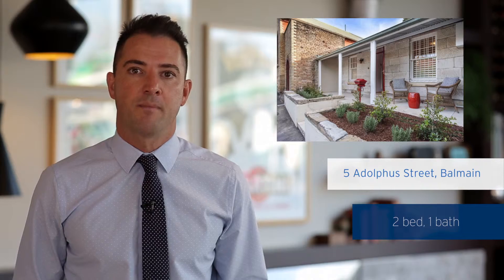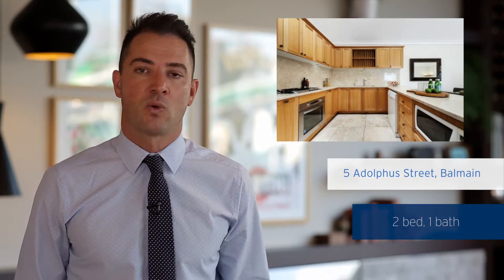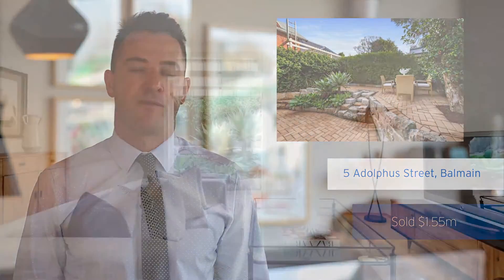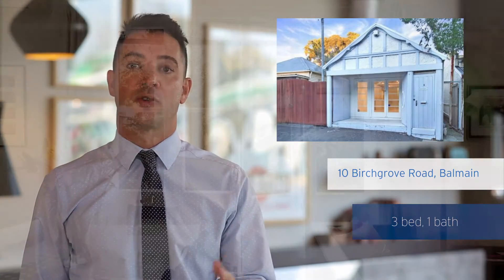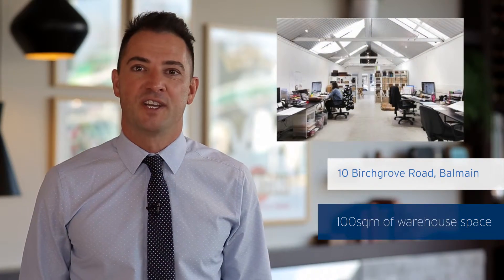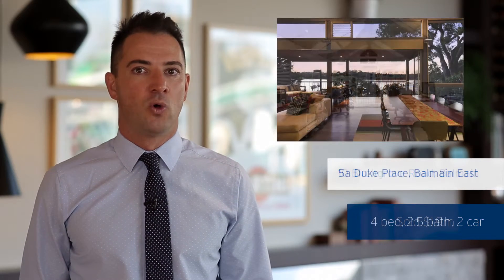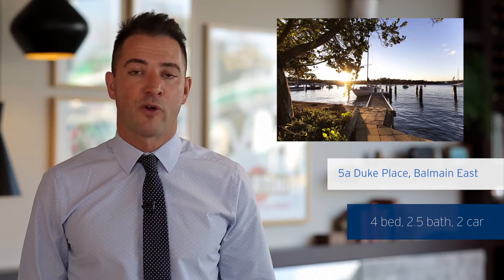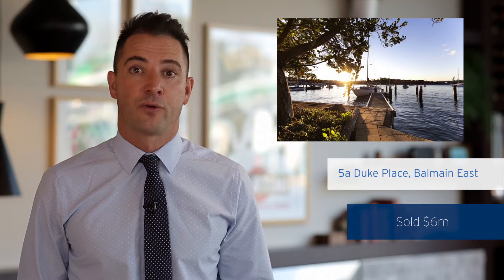August 2015 Market Review with Matthew Hayson by Matt Hayson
We anticipated an early start to the Spring selling cycle during August and the month certainly delivered.While the market wasn&rsquo;t flooded with property, right across the Inner West region the number of available properties online quickly doubled. This increase in opportunity was welcomed by frustrated buyers who had been screaming for more property right through Winter. With more property available, results remained solid with the auction clearance dipping slightly, however in the Inner West it was still sitting above 80%. We noticed that foot traffic through open homes slightly declined and a lot more property was selling prior to auction. Sign up to our Monthly Sales Market Review